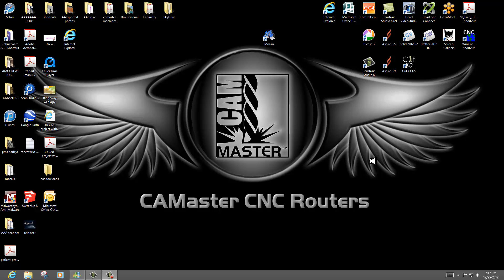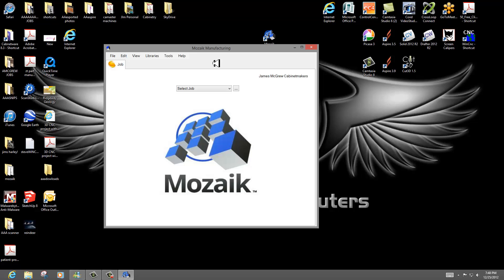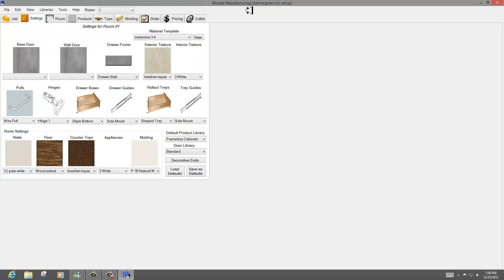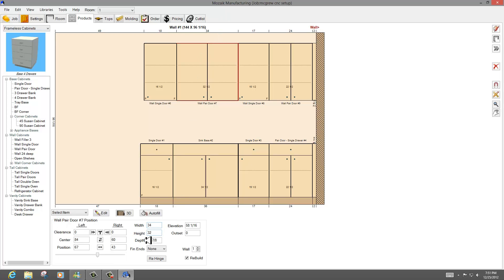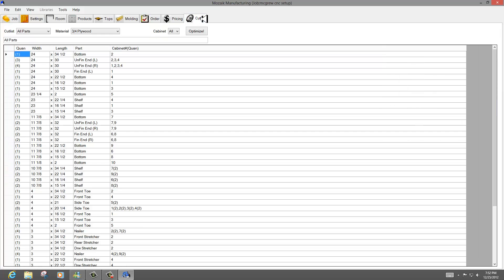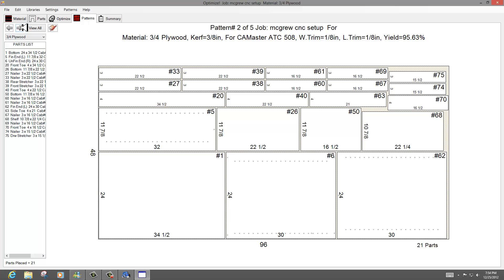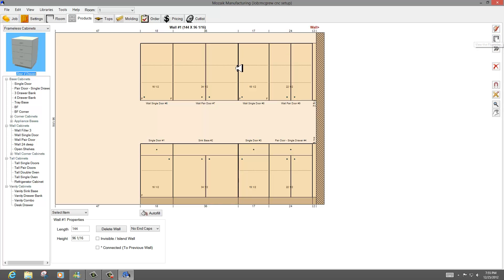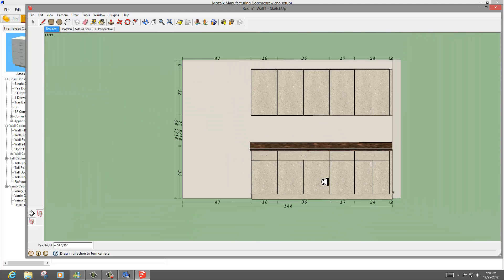McGrew Moziak exposure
James Mcgrew Testing the use of Moziak software for use with his new CAMaster 508 ATC machine !!